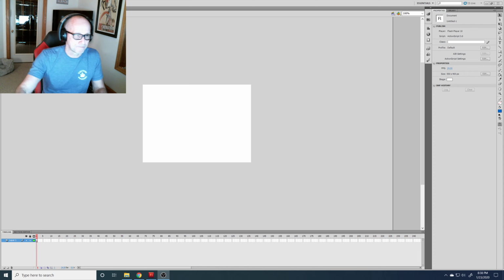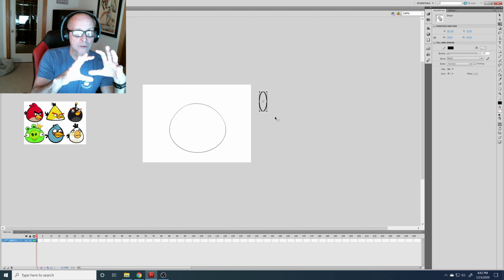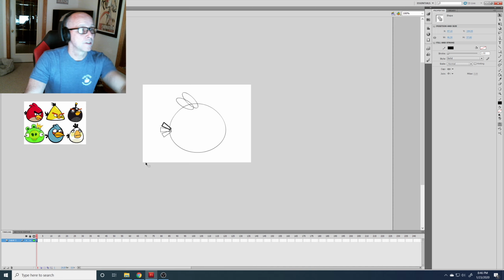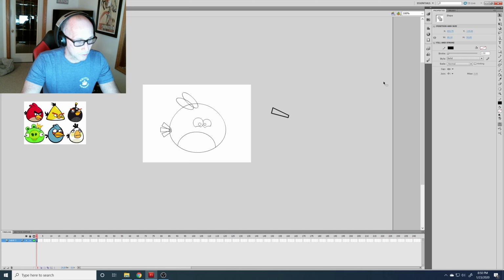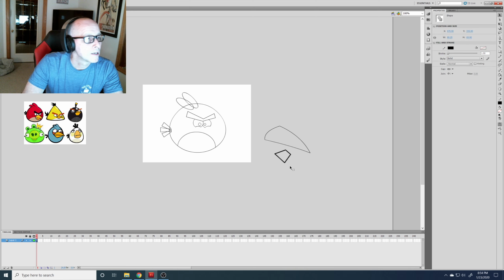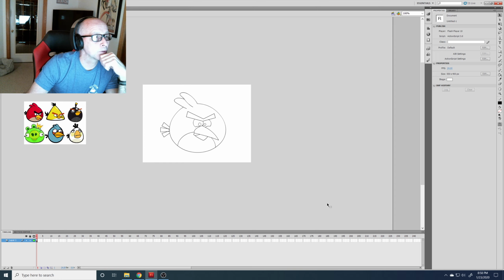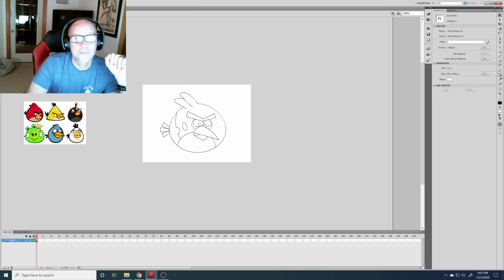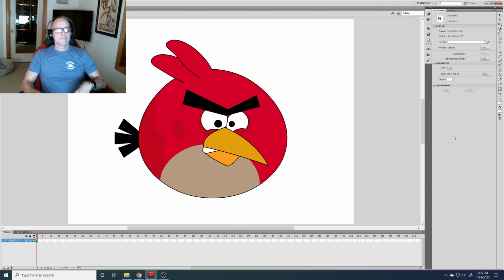Angry Bird Tutorial (Flash drawing, simple)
A short tutorial on creating an Angry Bird using Adobe Flash CS5.